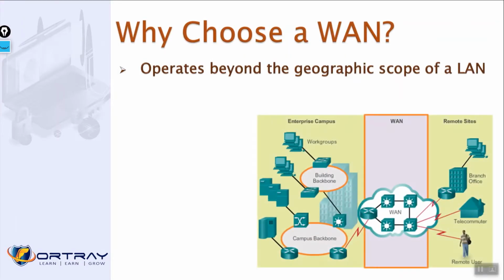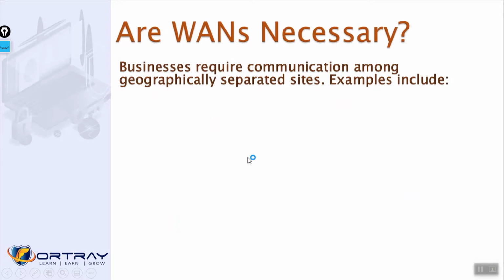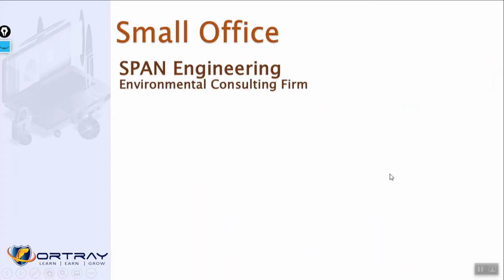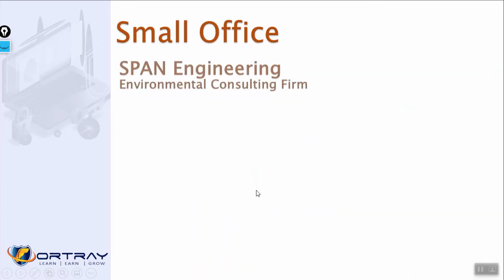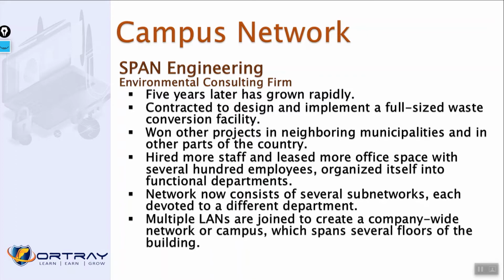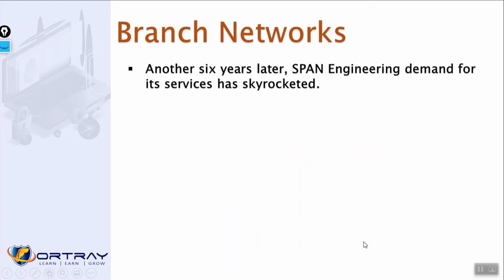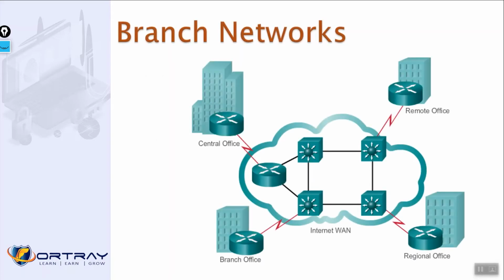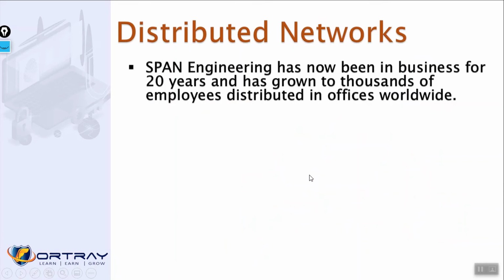Free CCNA | 173- WAN | Day 8 | CCNA 200-301 Complete Course